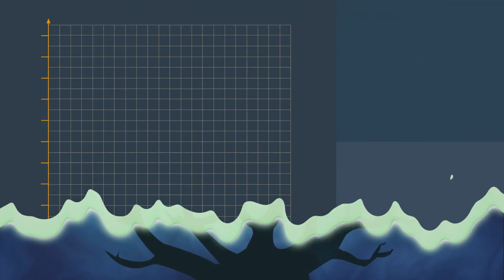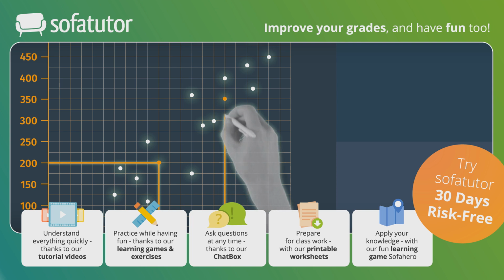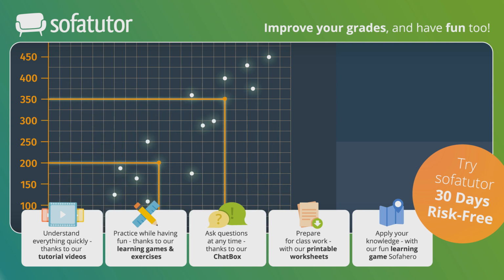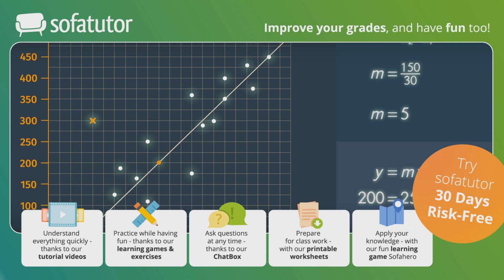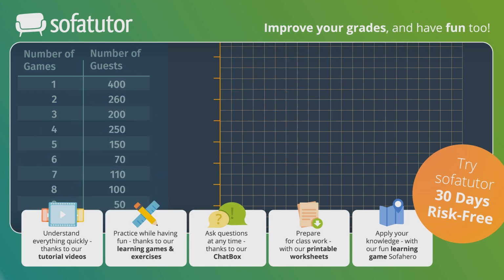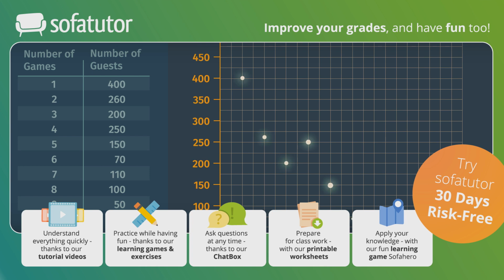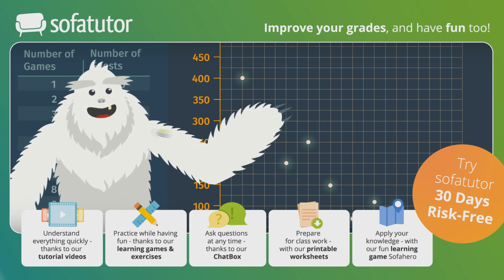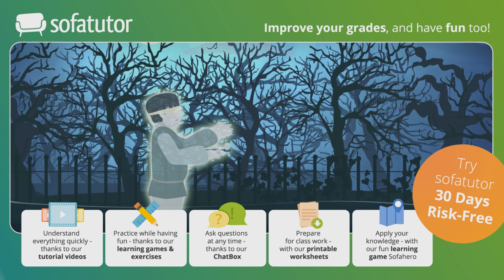Interpreting Scatter plots | Understanding Statistics & Data Distribution | sofatutor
Have you enjoyed the video? Discover many more exciting animated learning videos for the subject math by clicking the

You want to learn more about scatter plots, scatter plots and correlation and interpreting scatter plots?